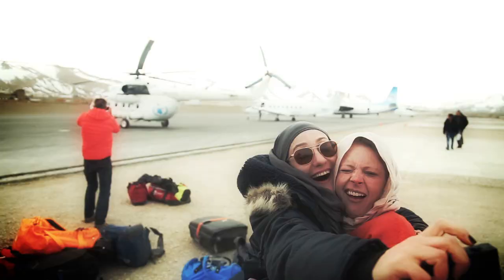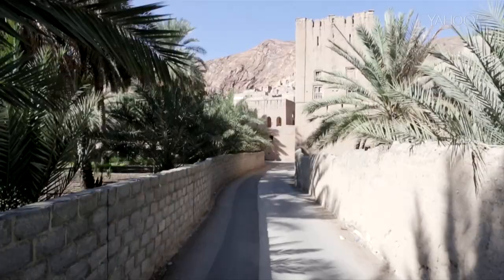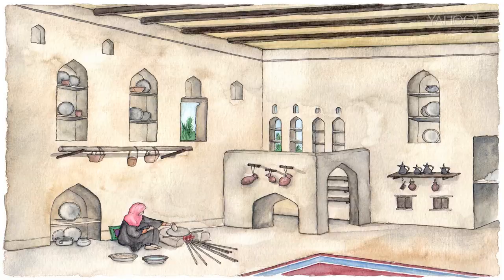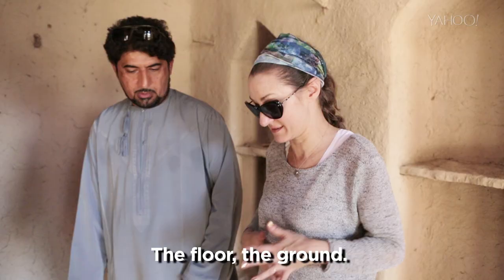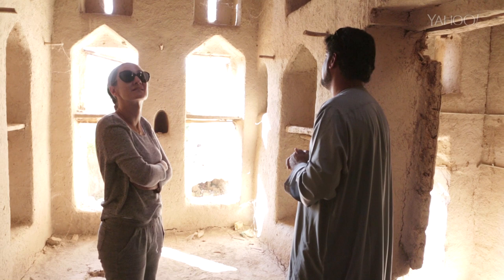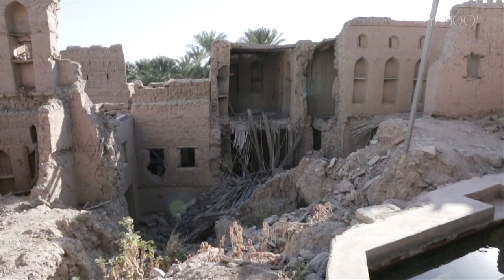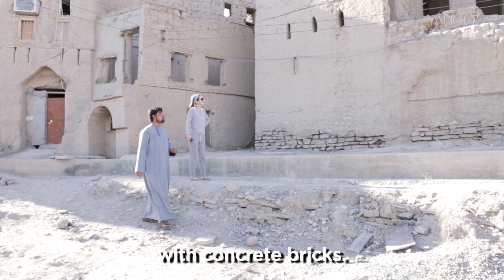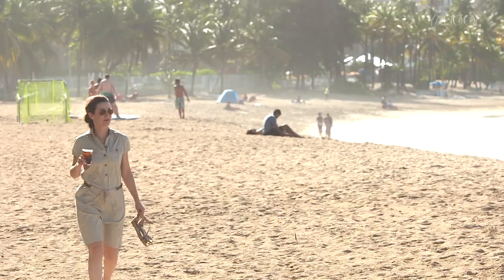The Ancient City that Looks Like a Scene from Star Wars- A Broad Abroad on Yahoo Travel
In this episode of A Broad Abroad on Yahoo Travel, Paula Froelich discovers the Ancient City of Birkat Al Mawz near Oman- which, despite the crumbling walls, still houses a community AND looks a little like a scene from Star Wars.